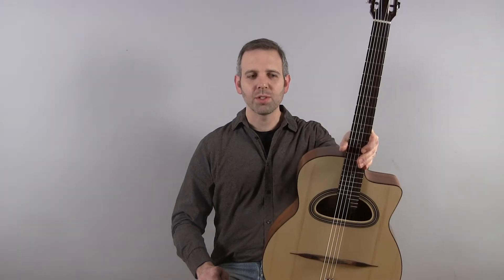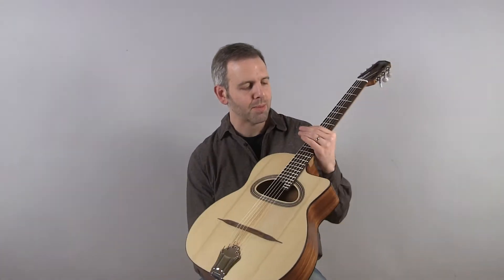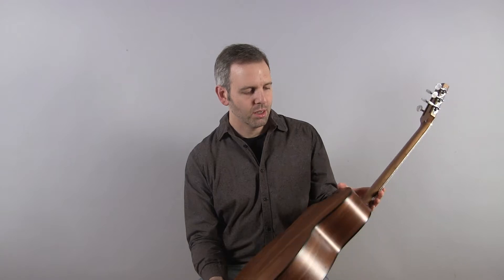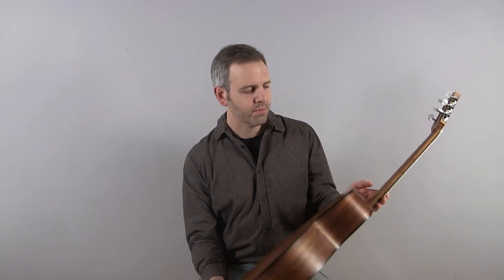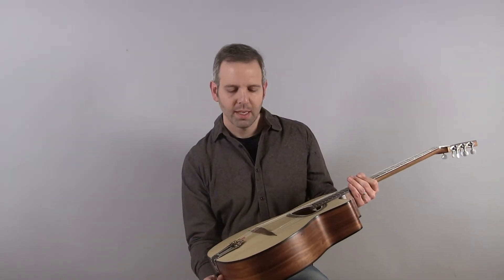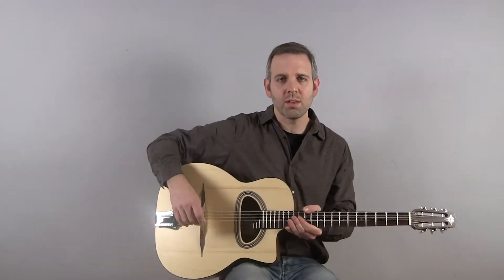2012 Nomade D Hole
The Nomade has the sound and playability of Dupont's best instruments at an affordable price! This model is constructed in France by the same skilled luthiers who build Dupont's $9K flagship models. Dupont's ingenuity allowed him to produce a guitar with the playability and sound of a high end European guitar for a fraction of what the standard models go for. Nearly everything else in this price range is Asian made and simply can't compete with the precision workmanship and sound of this French made instrument. Here's an opportunity to get a traditional sounding Gypsy guitar built by the best!

The Nomade has sapelli back and sides, French spruce top, mahogany neck, and a satin finish. The neck is bolted on and can be removed which is handy when traveling. The bolt-on neck has no effect on the sound or playability. It is simply a cost saving measure.

The sound is very impressive. very similar to the MDC-50 which is over twice the price! It has the classic "dry" Dupont sound with nice shimmery highs and loads of volume.

Includes soft shell travel case.